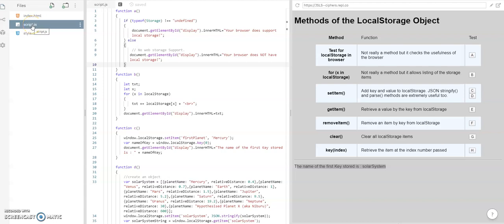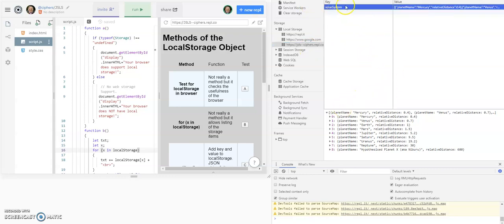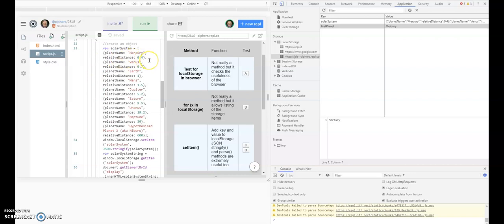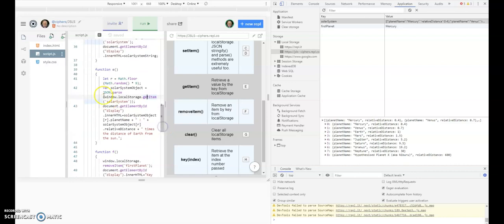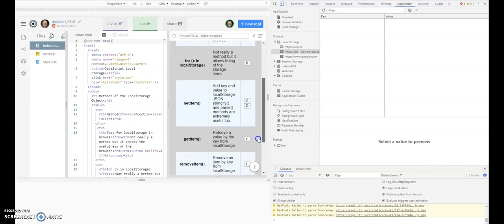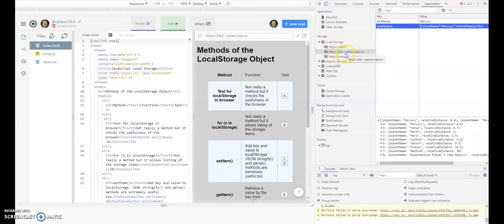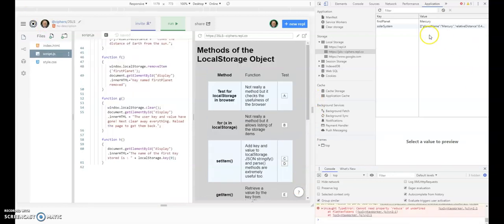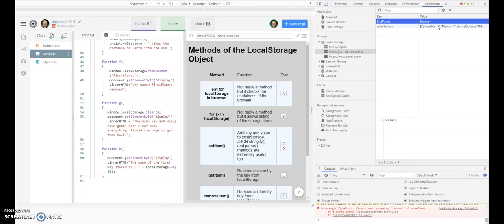Local Storage Methods #2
Part 2 of the look at the five methods and behaviours to help us use local storage. We also look at the development tools (F12) in Chrome browser.